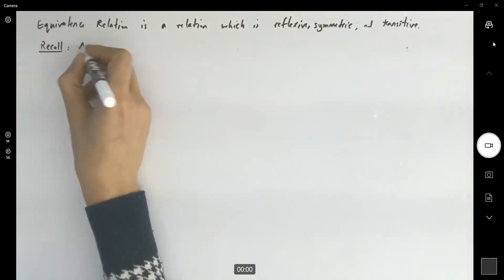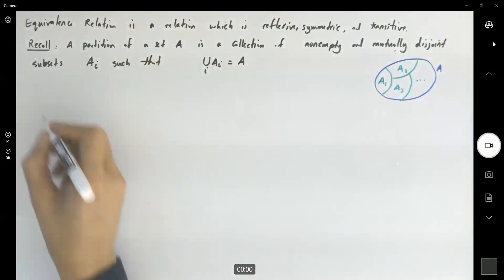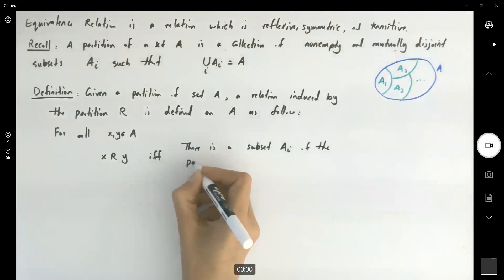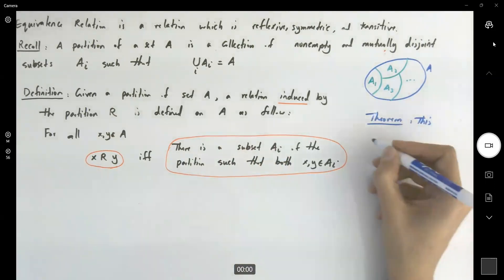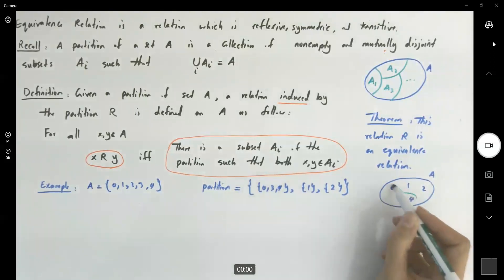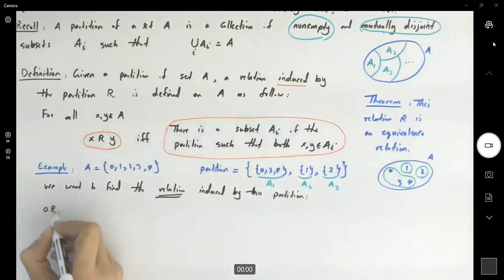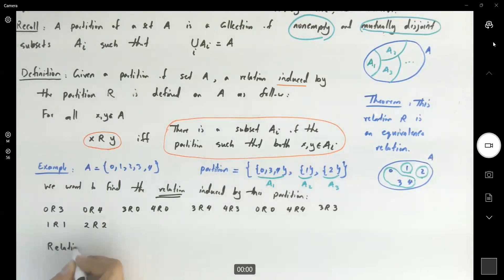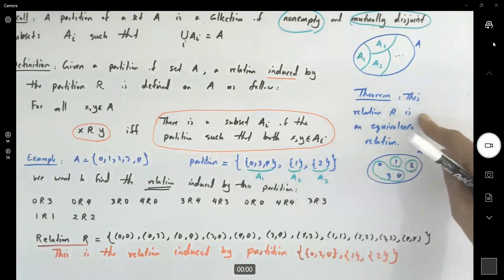Equivalence Relation Induced By Partition On a Set